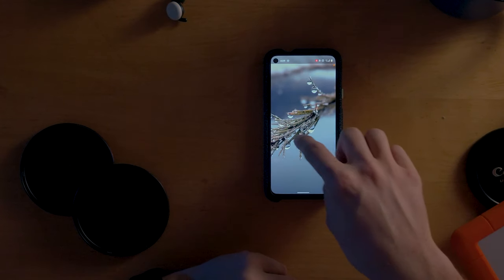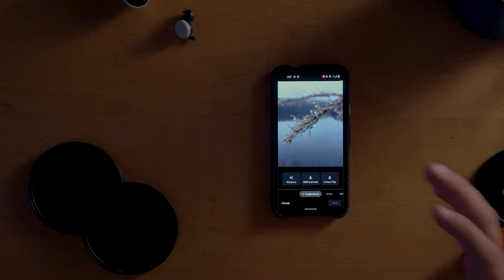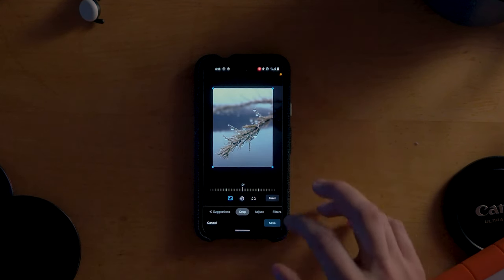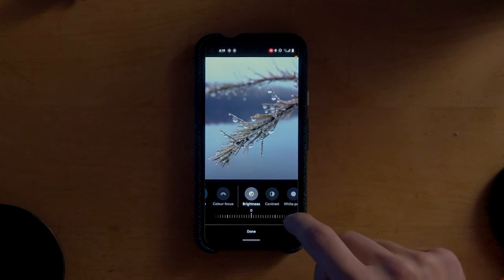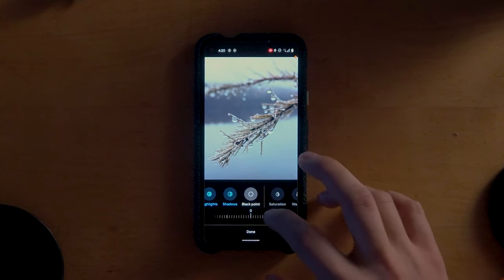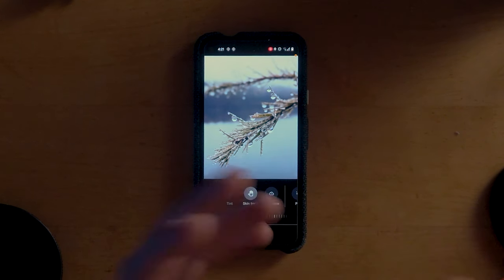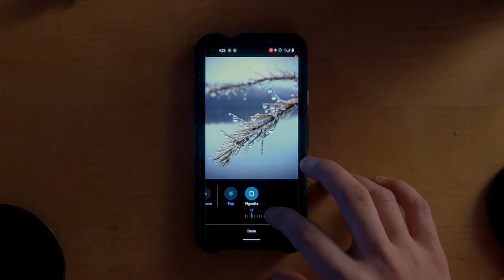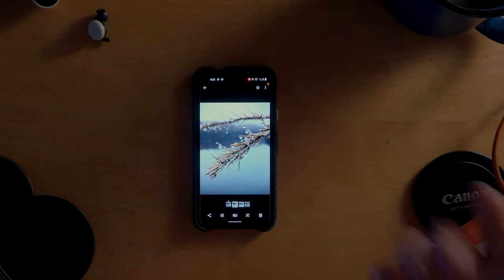How to EDIT your photos 📸 on your Google Pixel/iPhone to make them ✨ POP ✨ (using Google Photos!)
Learn how to edit photo on your phone using the free Google Photos app. This is a simple edit on my Google Pixel 4a to explain how to get a more pleasing results from pictures that Google Pixel, iPhones or Samsung smartphones take. Most times, phones underexpose the pictures to avoid clipping the highlights. In this edit, we will recover the brightness and color to make the picture pop!

📖  CHAPTERS 📖
00:00 - Introduction
00:29 - Photo I Will Edit
00:29 - Why we are editing this photo?
00:54 - JPEG Limitations
01:08 - AI edits suggestions
01:38 - Cropping & composition
02:20 - Portrait Mode Blur adjustment
03:11 - Basic Editing Settings
05:14 - Pop & Vignette
06:02 - Checking the result
06:45 - Conclusion - Thank you for watching!